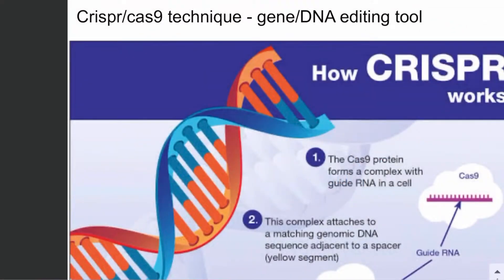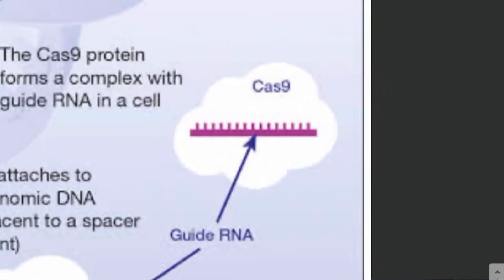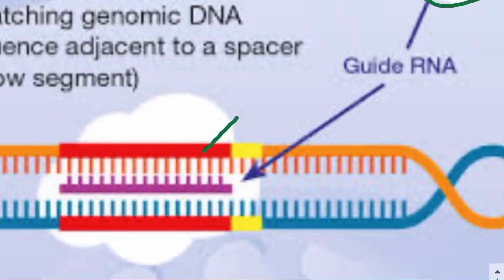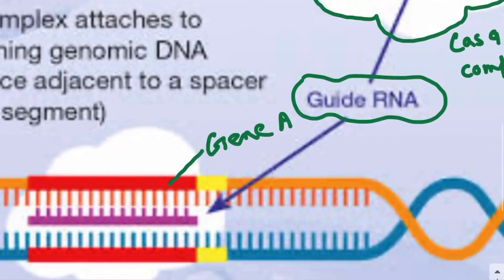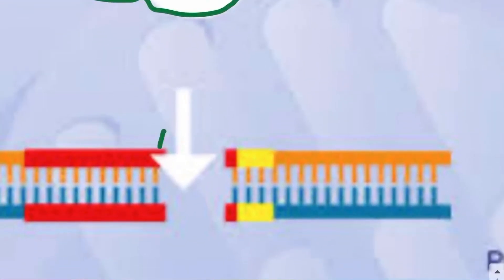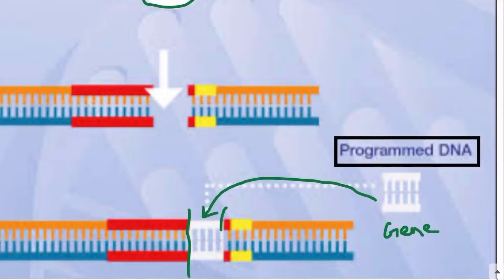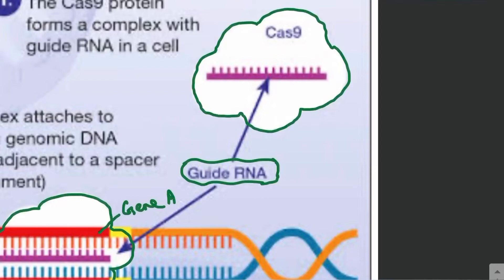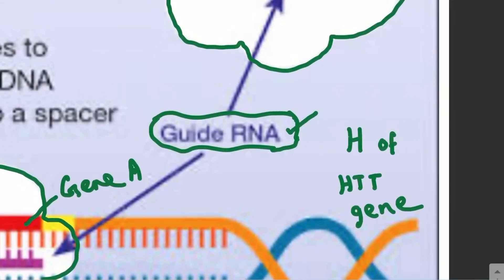Crispr/cas9 technique (new syllabus) - A2 Biology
In this video lecture students will learn a technique that can be used to edit genes within the genome of a cell.